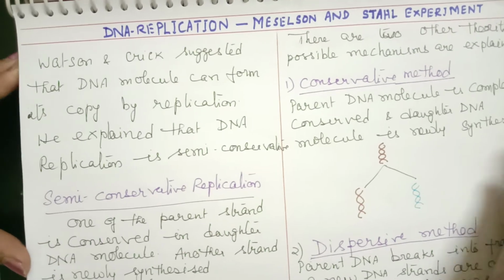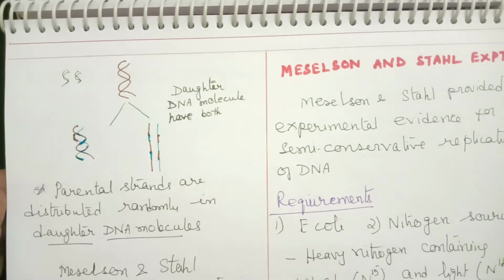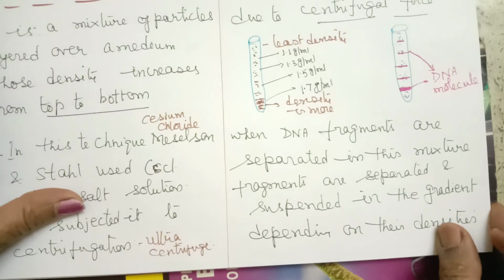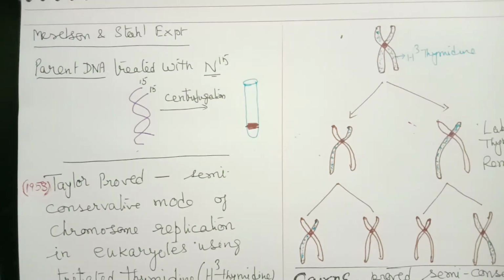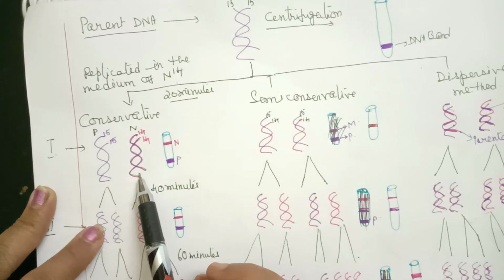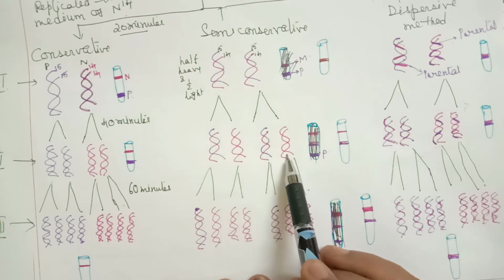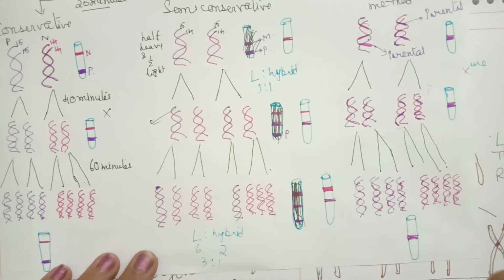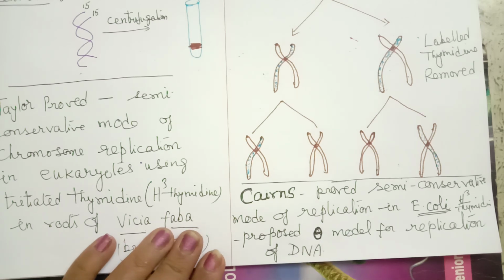NEET BOTANY-- MESELSON AND STAHL EXPERIMENT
types of replication
density gradient centrifugation
use of heavy nitrogen
other experiments to prove semi conservative replication of DNA